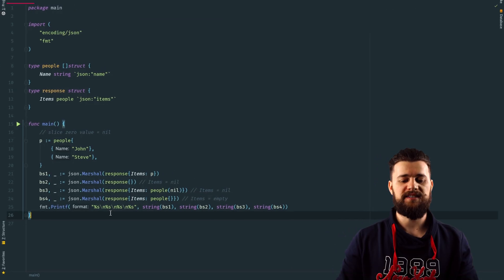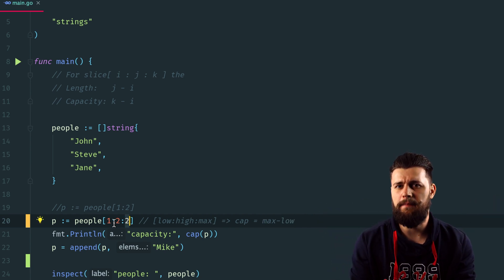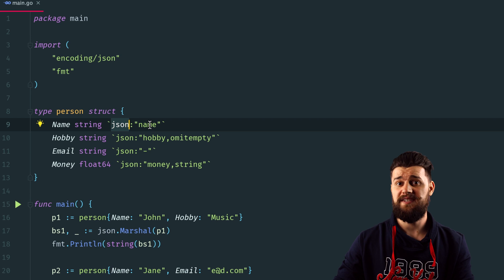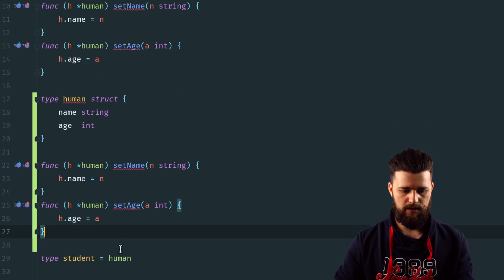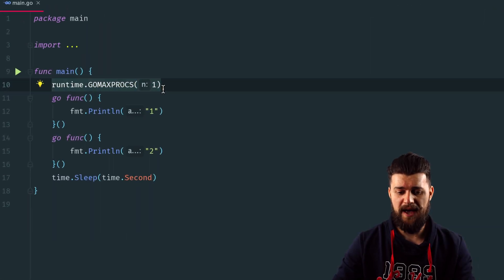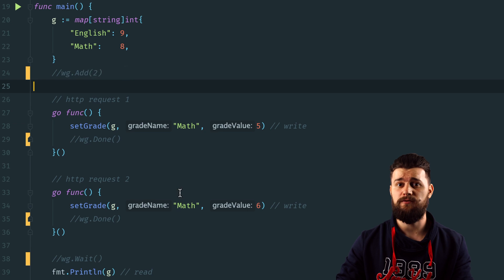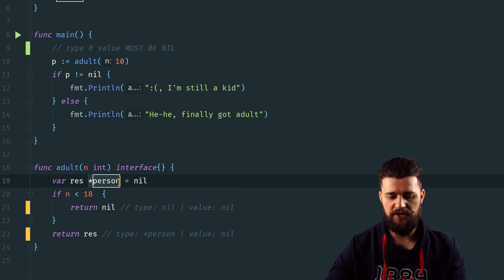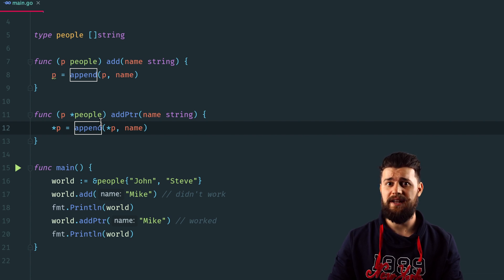10 secrets in Go (Golang) (5m Friday #4)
A short tutorial on 10 simple gotchas/tips & tricks in Go which I personally think are amazing and are a good to know for anyone who's writing Go.

Here is a small list of the topics we'll cover:

00:00 - Video Intro
00:36 - Secret 1 - nil slice vs empty slice
01:21 - Secret 2 - slice three-index
02:23 - Secret 3 - type aliases
03:37 - Secret 4 - json struct tags
04:14 - Secret 5 - anonymous & empty structs
05:00 - Secret 6 - go routines run order
05:37 - Secret 7 - concurrent safe types
06:32 - Secret 8 - shadow everything
07:03 - Secret 9 - nil interface{}
07:41 - Secret 10 - value vs pointer receiver
08:36 - Video Outro

🎥 Gear used:
► Sony 𝛼7III
► Rode NTG-3

Software engineering is one of the most accessible fields nowadays, but it's easy to get lost in the huge amount of technologies and ways to approach engineering problems. Lots of languages, frameworks, solutions and ways to be a productive engineer.

I share my own experience on what is like to be a software engineer and the skills required to be a productive one. On this channel I share my thoughts, opinions and video tutorials about topics related to a certain technology, to make it easier for you to ultimately make a choice or just get better at software engineering by learning from my mistakes/experience.

Make sure to also check out 5m Friday every Friday, where I share my thoughts and opinions about different engineering topics. I'll c you around 😎